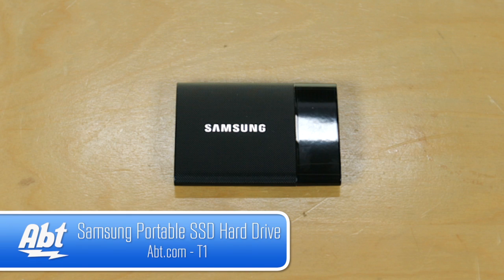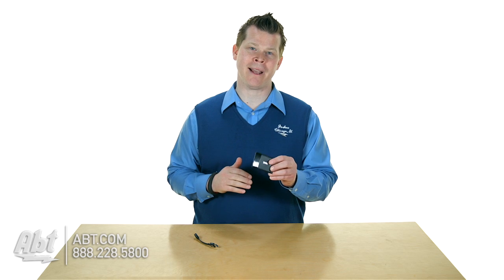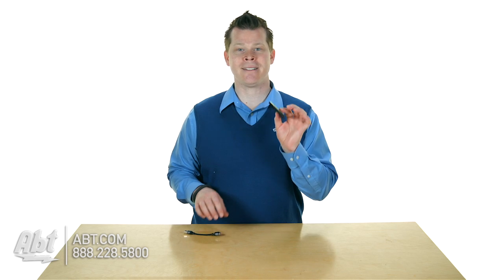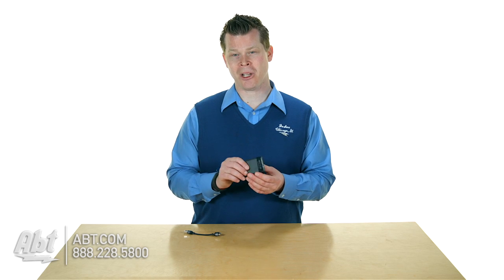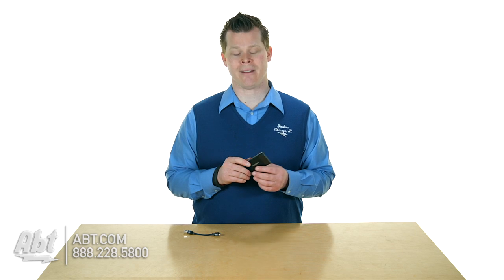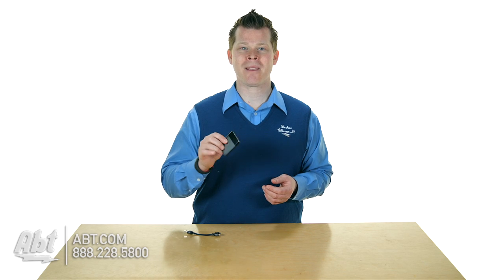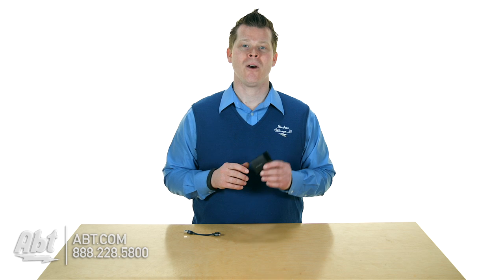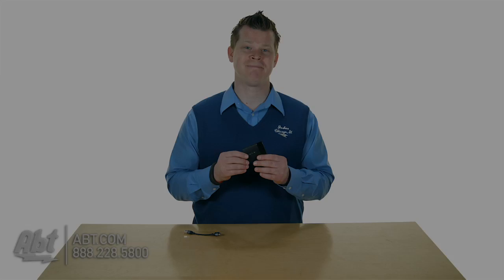Samsung Portable SSD T1 Hard Drive Overview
Samsung Black Portable 1TB SSD T1 Hard Drive - MU-PS1T0B/AM

Weve taken the power and performance of an internal SSD added cutting edge security and put it in a compact stylish case. The T1 is the perfect portable portfolio for your life. It is a new way to have your personal and professional data on you all the time.
Features:
• Superfast Read-write Speeds of up to 450 MB/s
• AES 256 Bit Encryption for Cutting Edge Data Security
• Sleek Premium Design Accentuated by Slim Compact Shape
Specifications:
• Interface: Compatible with USB 3.0 and 2.0
• Storage Capacity: 1TB
• Data Transfer Speed: Up to 450MB/sec. ( Performance can be vary depending on host configuration and test software)
• AES Encryption: AES256bit
• Security: Password setting (Optional) (User can select security option in initial registration process (For more details please refer to the manual))